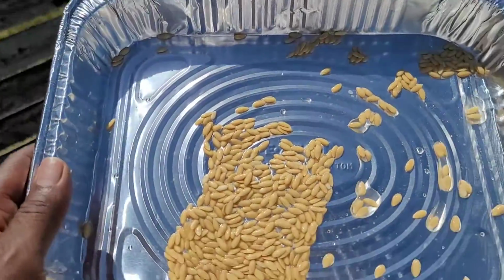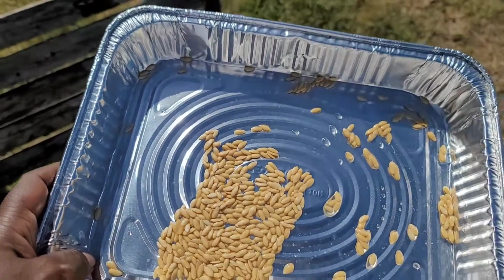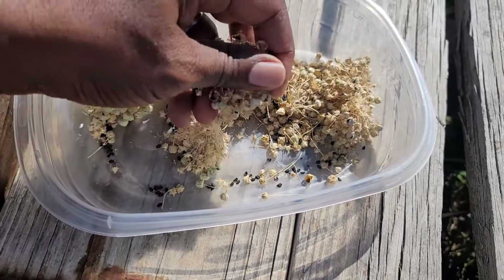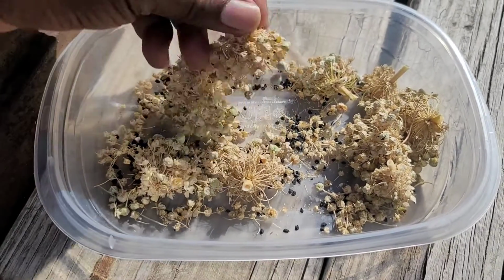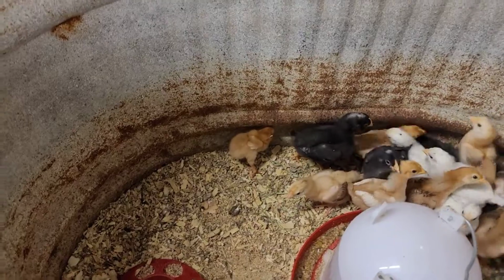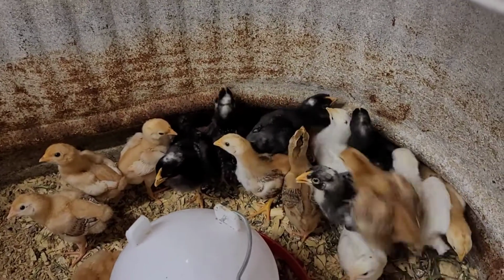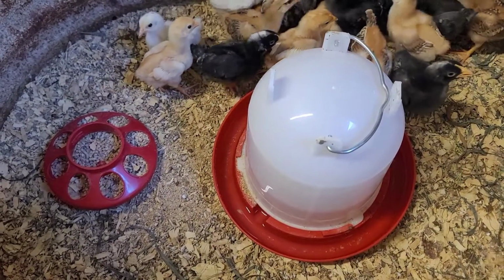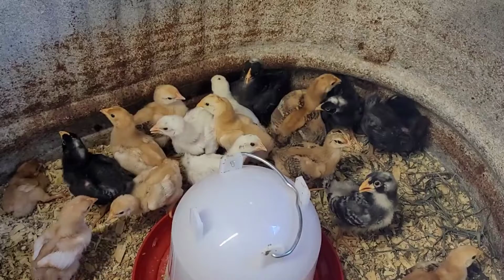Saving Seeds for next year planting.